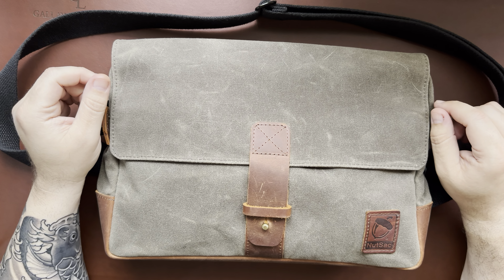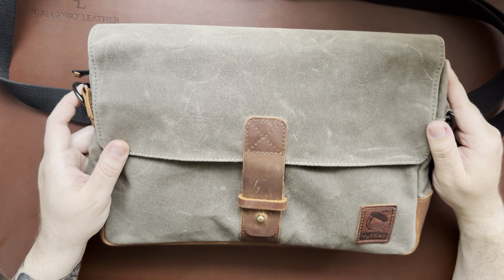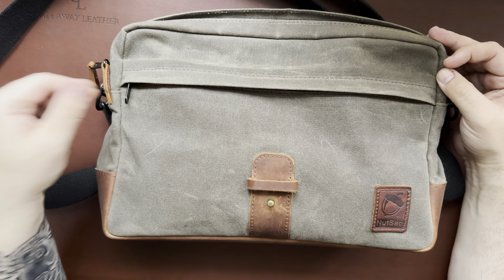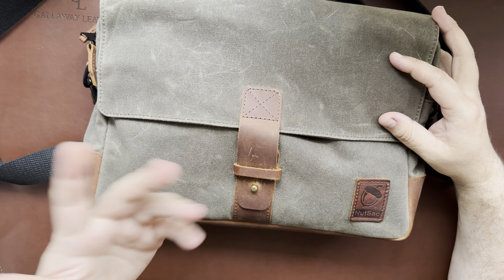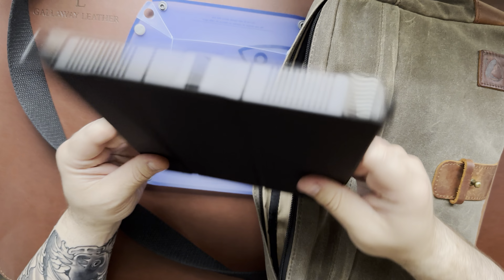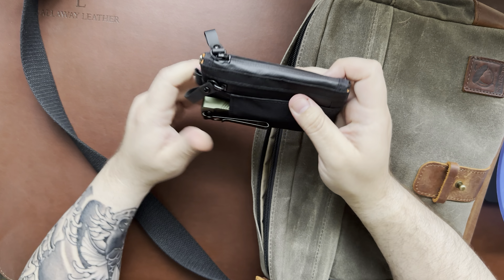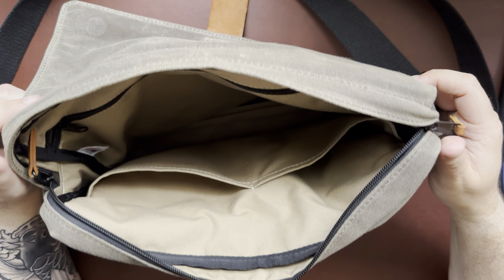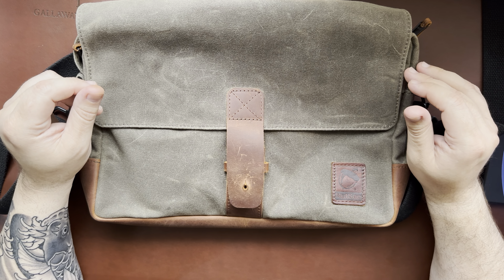My Nutsac Satchel 13 Overview and Travel Contents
Today we take a look at the Nutsac Satchel 13. I've been using this bag since 2021 and use it weekly. I'll show you what I carry inside, and explain a little about what I like and dislike.

Check out some other channels I enjoy watching